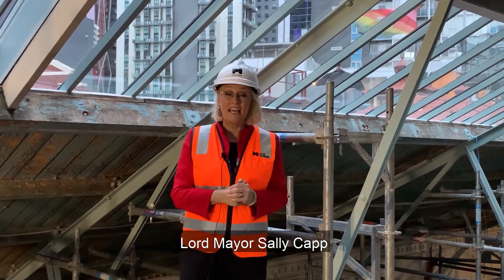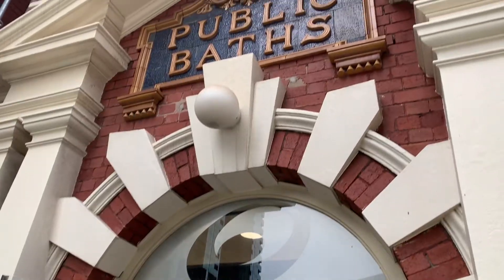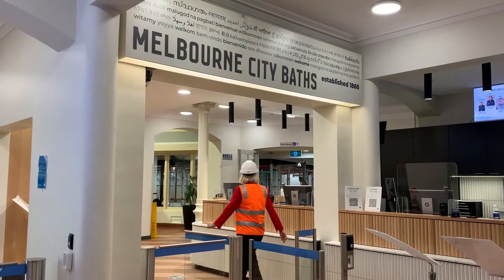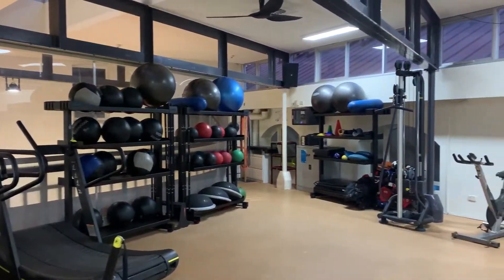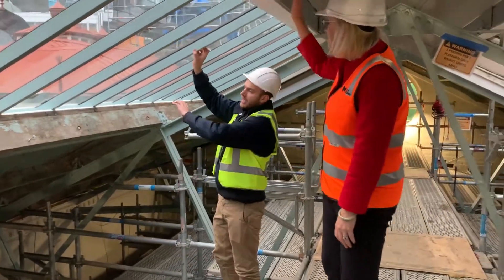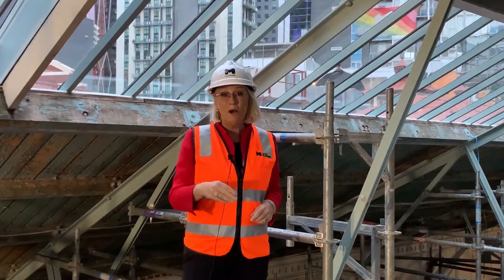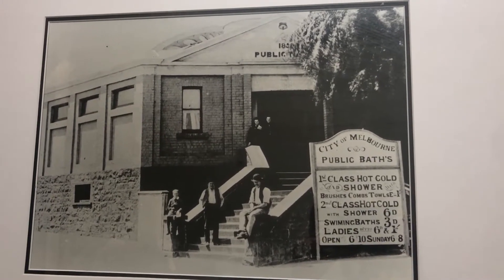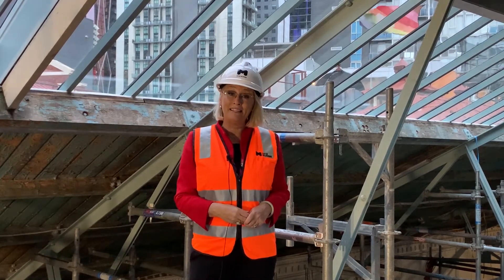Melbourne’s City Baths being restored | City of Melbourne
Melbourne’s iconic City Baths is receiving a much-needed $2.5 million spruce-up, helping to restore the historic fitness centre while supporting jobs and businesses.